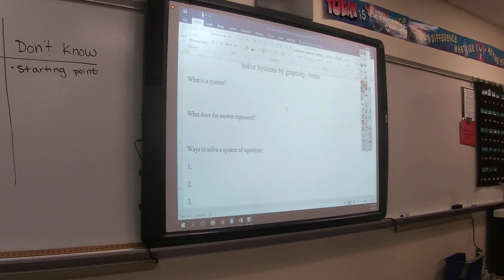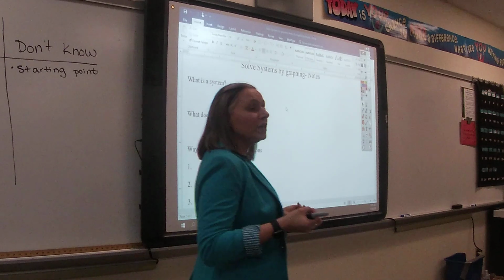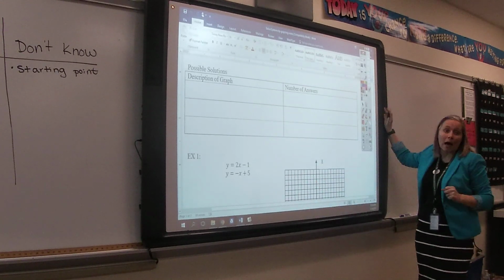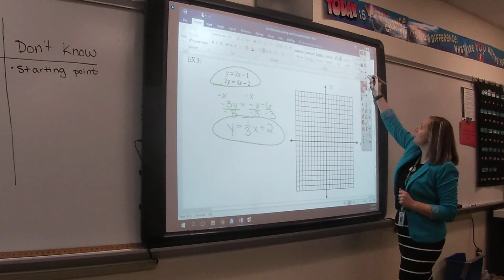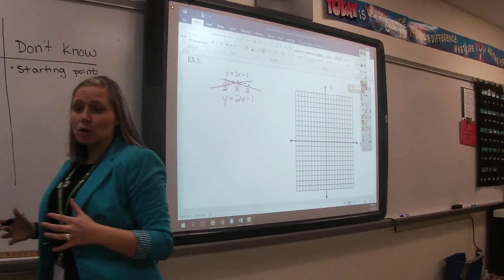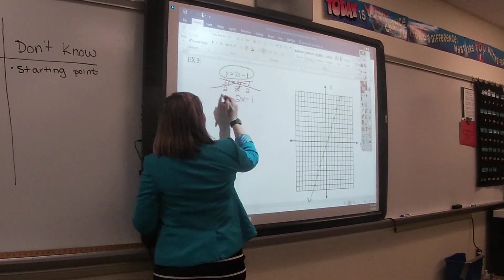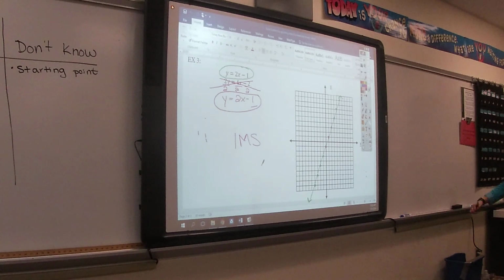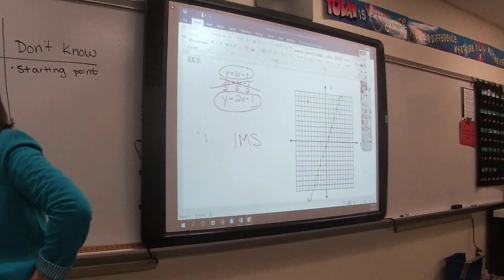systems graphing part 2